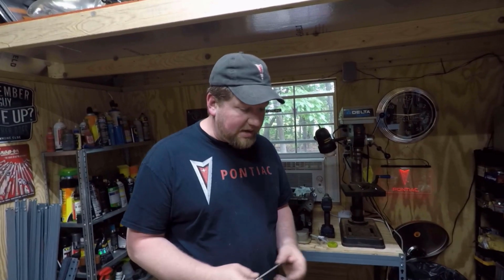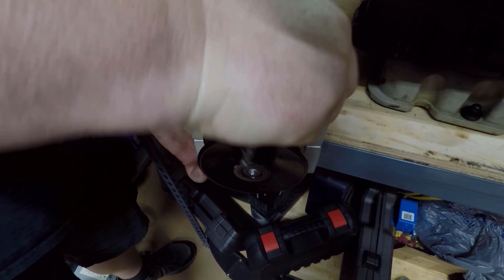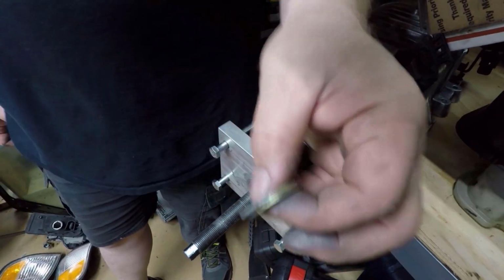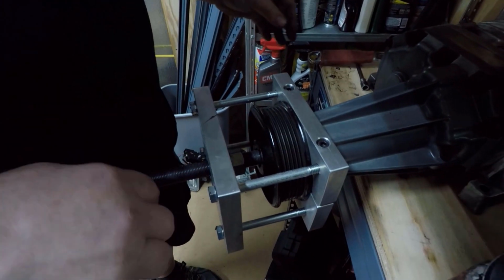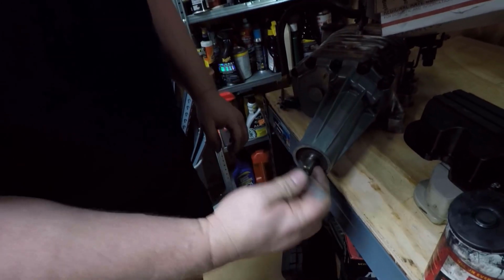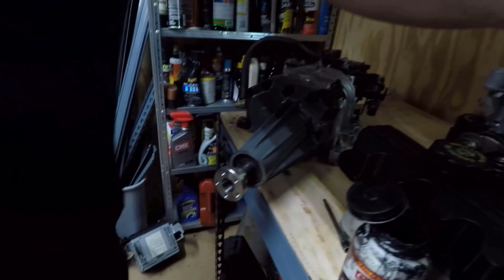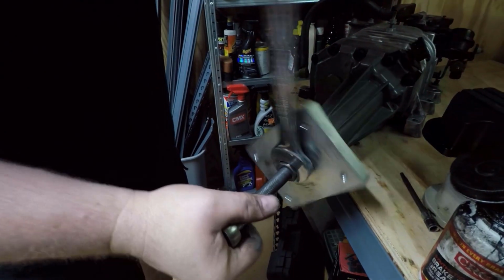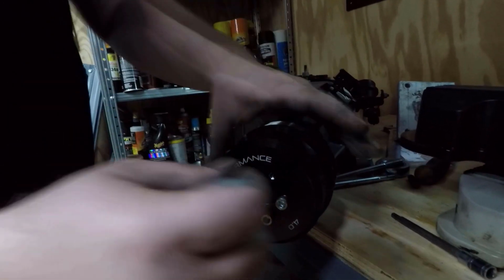Gen 3 M90 Modular Hub Installation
Prepping for a Top swap. In this video I am Instaling a Modular Hub from zzperformance on this gen 3